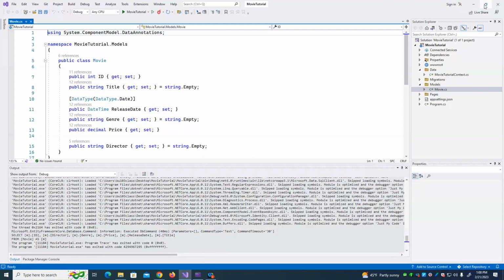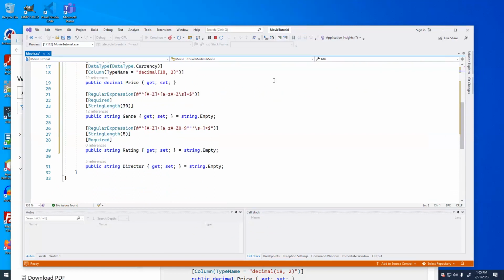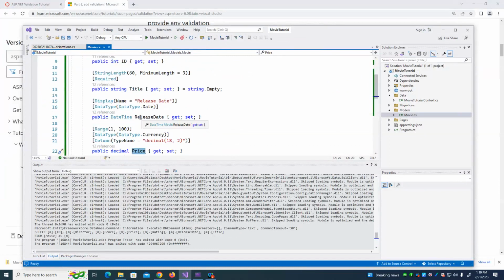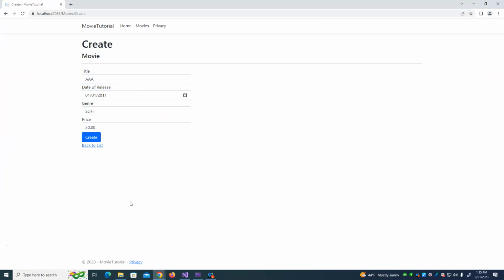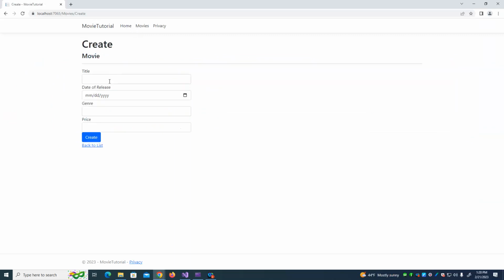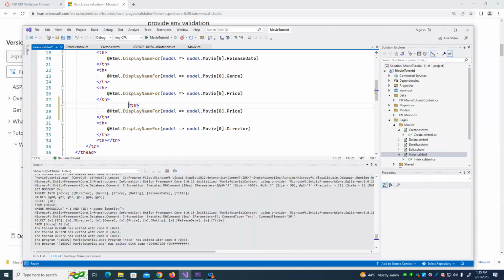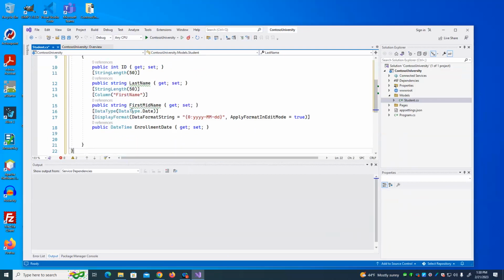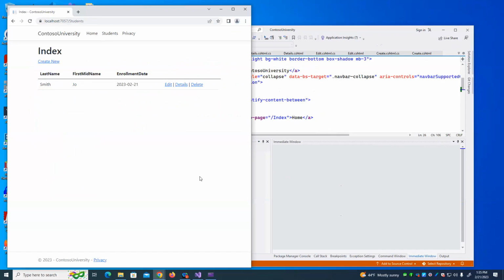CISS243 - Web/Database Integration - Spring 2023 - Week 6 Lecture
Data Annotations. Validation. Another Example of Scaffolding